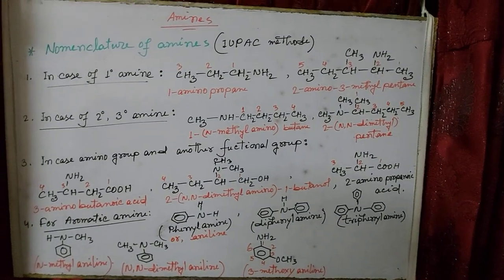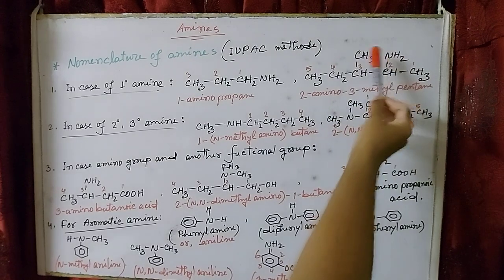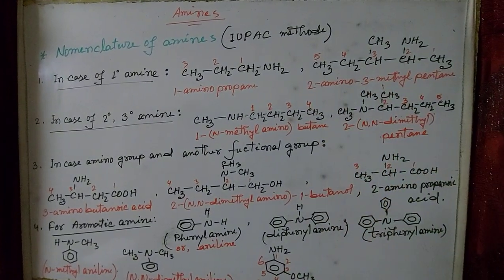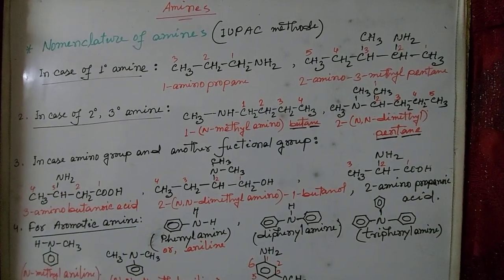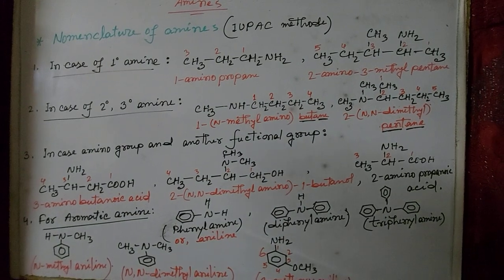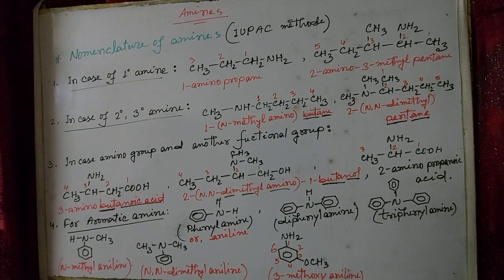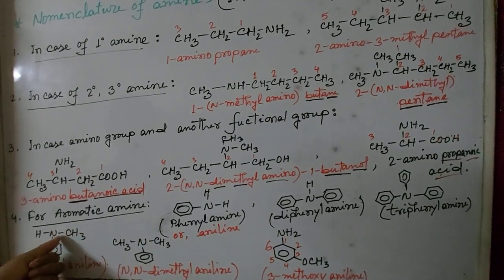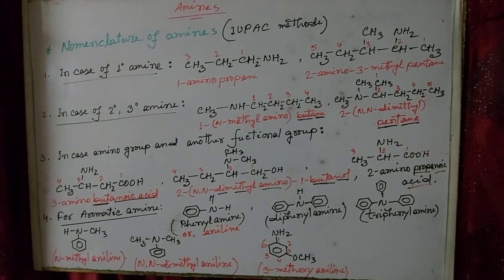Amunes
Amines(2nd lecture)
Nomenclature of Amines